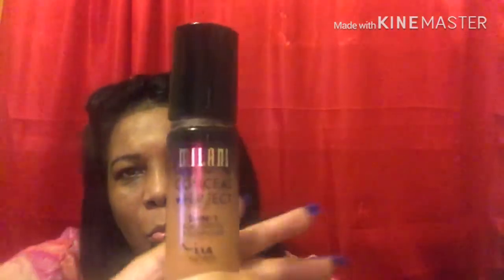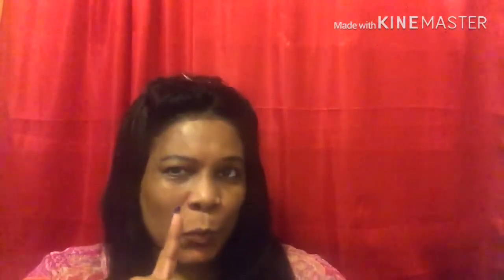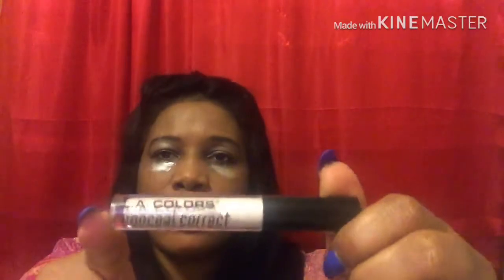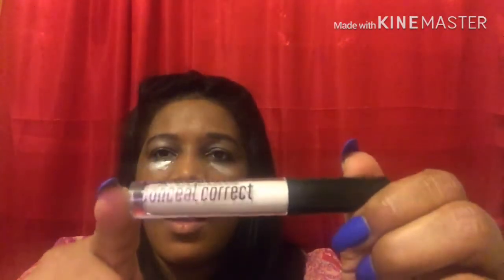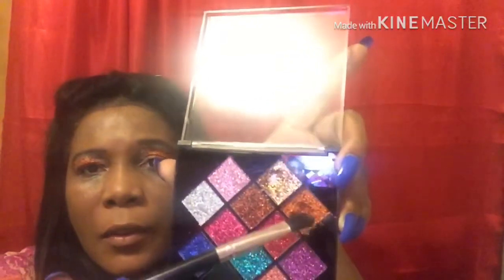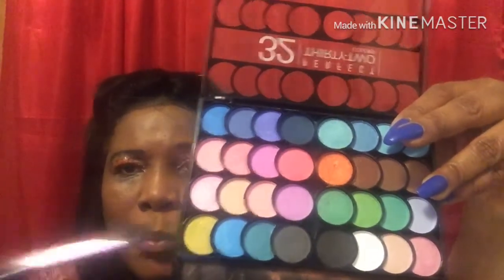BUTTERFLY MAKEUP EFFECT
FACEBOOK MARGIE MARSHALL
TWITTER MARGARET BE RESPECTFUL